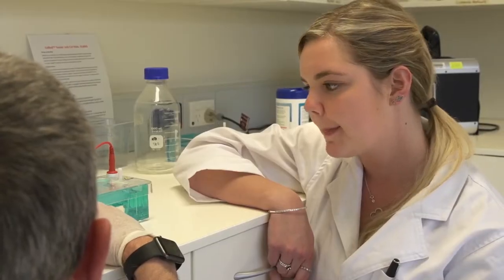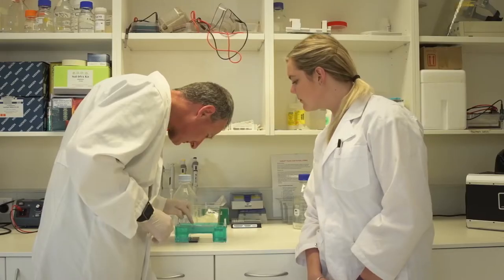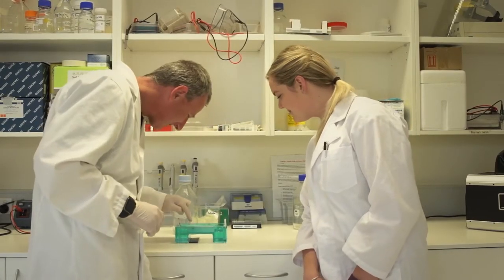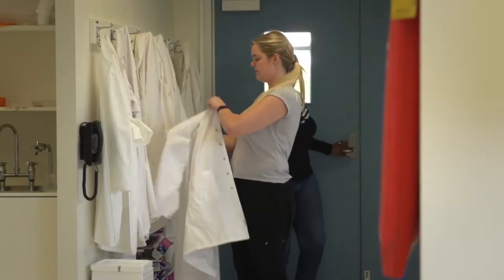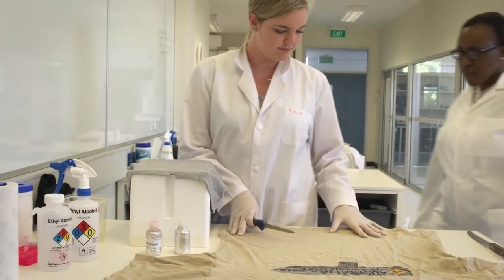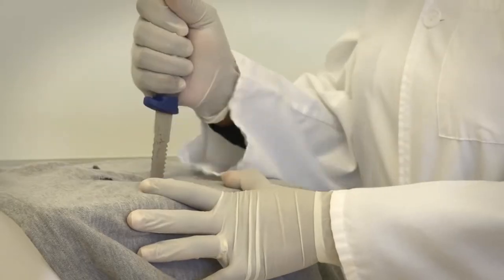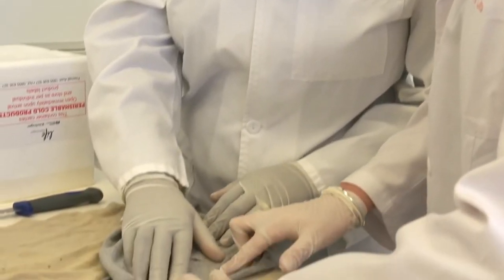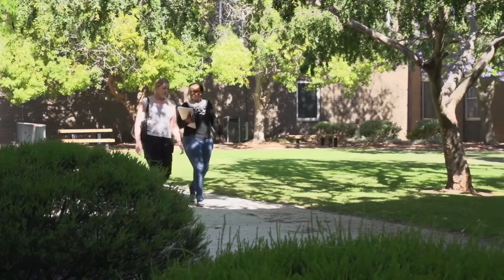Forensic Science at Flinders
Meet Emily who studies Forensic Science at Flinders, view the Forensic Lab where she studies and learn a little bit more about the course.